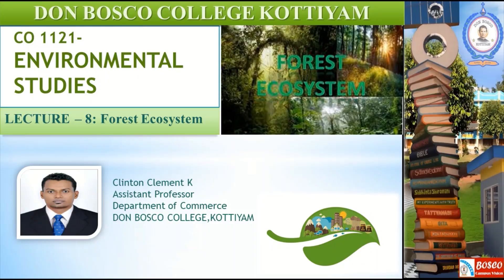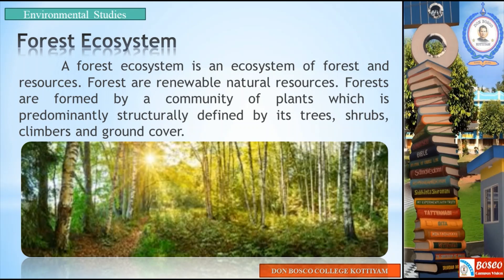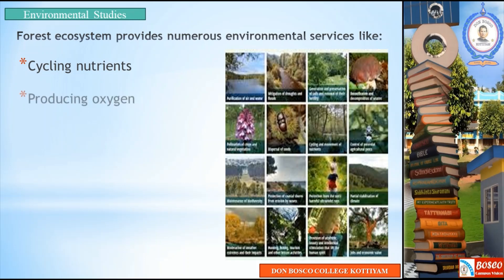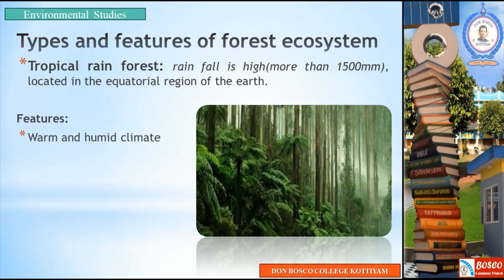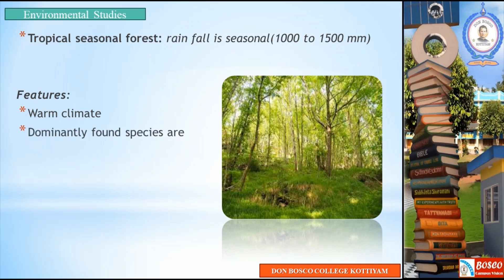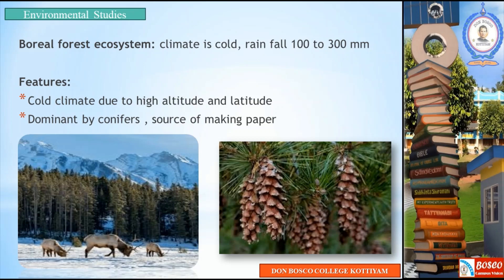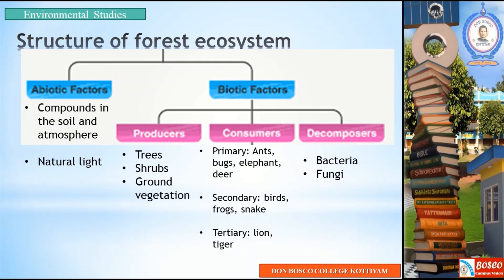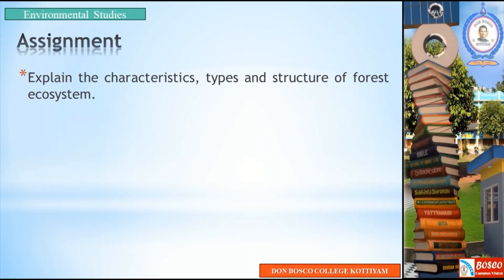LECTURE – 8- ENVIRONMENTAL STUDIES: FOREST ECOSYSTEM- B.COM CA S1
A forest ecosystem is an ecosystem of forest and resources. Forest are renewable natural resources. Forests are formed by a community of plants which is predominantly structurally defined by its trees, shrubs, climbers and ground cover.